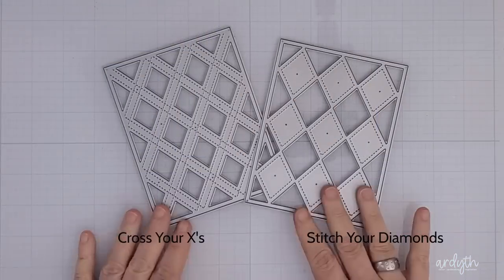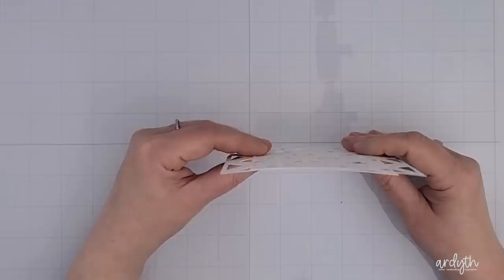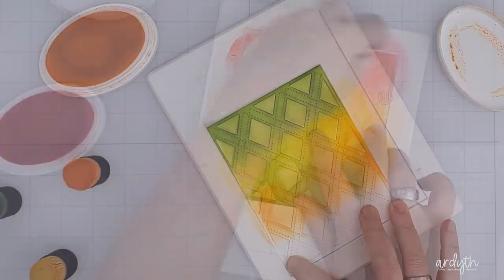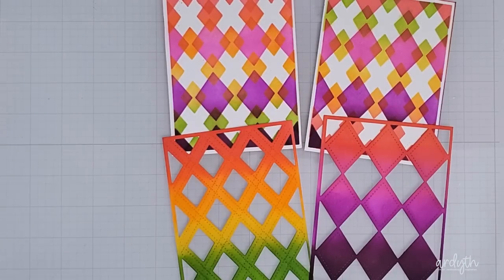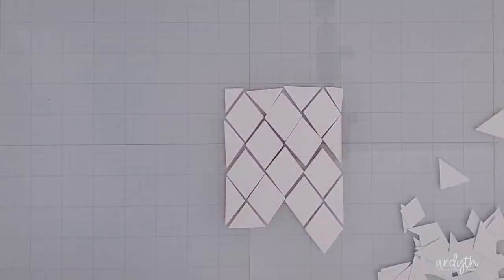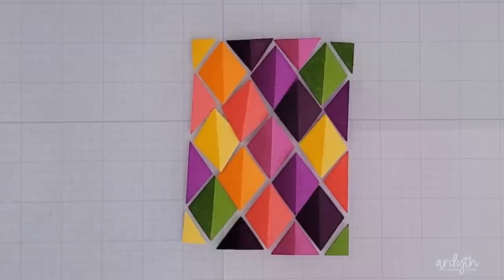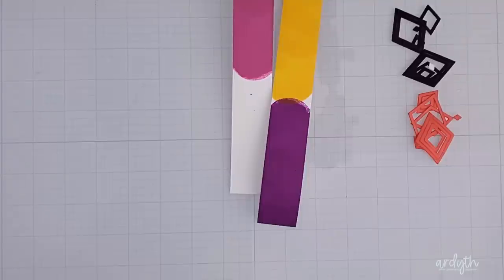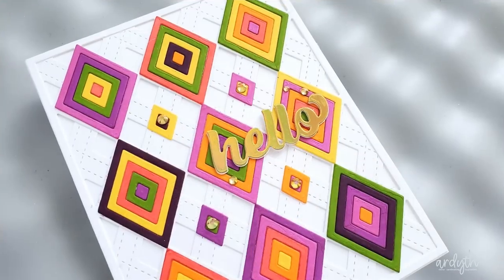How to get MORE from COVER PLATE DIES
Cover plate dies are an investment, so here are 4 strategies for getting the most value from them!

• Catherine Pooler Designs - Ex Libris Collection - Dies - Stitch Your Diamonds Cover Plate

• Catherine Pooler Designs - Ex Libris Collection - Dies - Cross Your X's Cover Plate

• Essential Circles, Essentials by Ellen Designer Dies - Ellen Hutson LLC

• Essential Rectangles, Essentials by Ellen Designer Dies - Ellen Hutson LLC

• Waffle Flower Crafts - Craft Dies - Oversized Thank You - Print

• Catherine Pooler Designs - Party Collection - Premium Dye Ink Pads - Lime Rickey

• Catherine Pooler Designs - Party Collection - Premium Dye Ink Pads - Limoncello

• Catherine Pooler Designs - Party Collection - Premium Dye Ink Pads - Tiki Torch

• Catherine Pooler Designs - Party Collection - Premium Dye Ink Pads - Coral Cabana

• Catherine Pooler Designs - Date Night Collection - Premium Dye Ink Pads - Pucker Up

• Catherine Pooler Designs - Party Collection - Premium Dye Ink Pads - Flirty Fuchsia

• Catherine Pooler Designs - Party Collection - Premium Dye Ink Pads - Glam

• Scrapbook.com - Sponge Daubers for Ink, Paint, Glue & More - 10 Pack